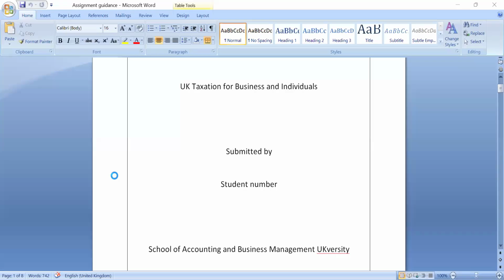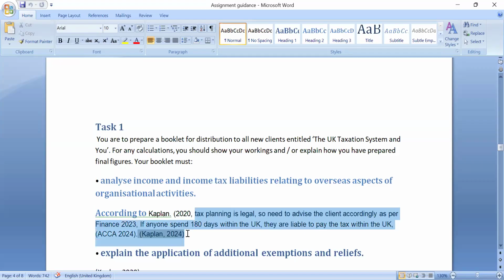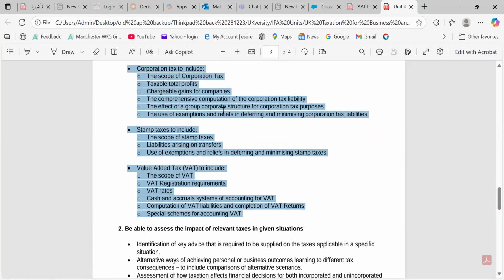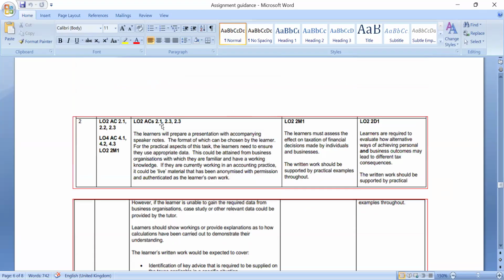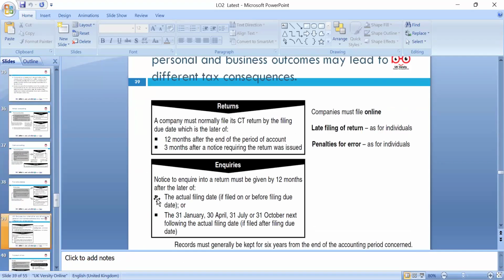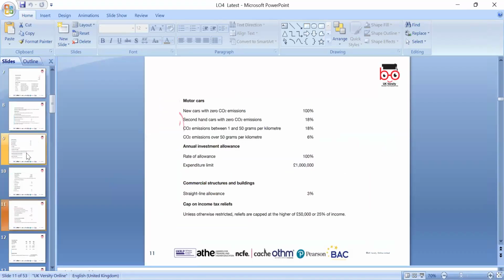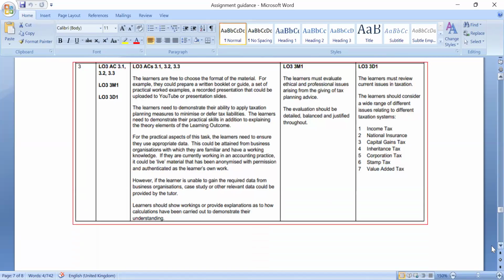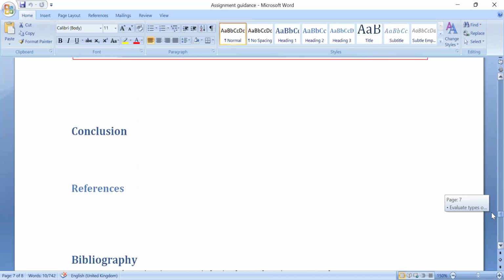ATHE-IFA-Unit-UK Taxation for Business and Individuals- Advanced-Assignment Discussion-(AS)